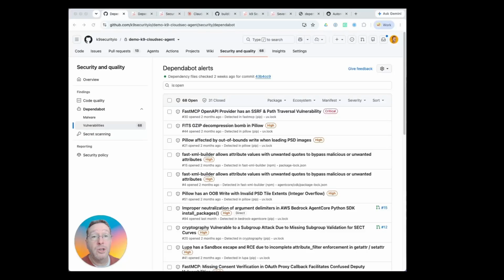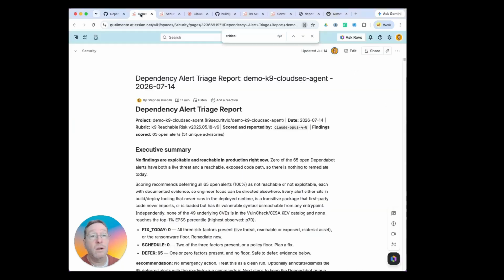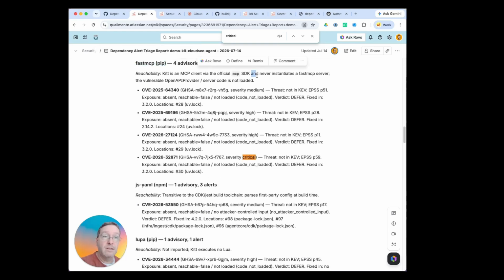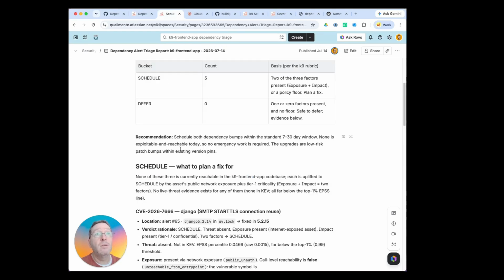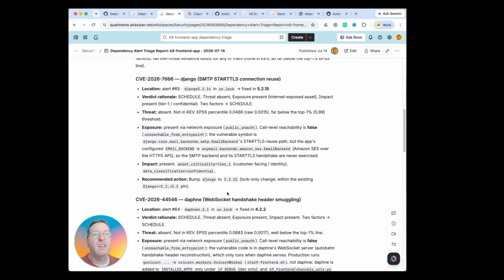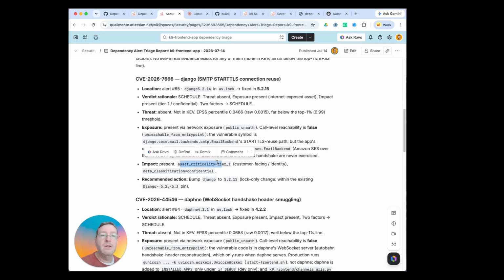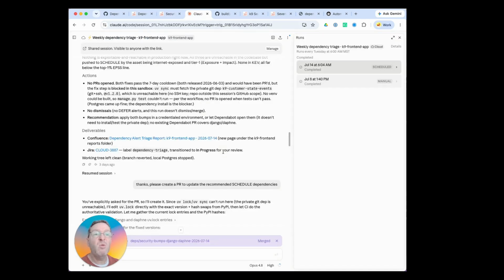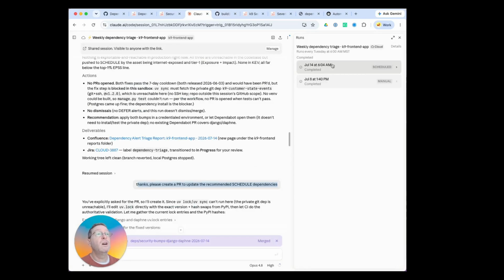Triage Dependency Alerts by Risk, Not Severity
This repo had 65 open Dependabot alerts, including a critical. An automated routine scored every one by real risk and recommended fixing almost none of them. Here is why that is the right call.

Severity tells you the worst case if a vulnerability is exploited. It does not tell you whether the vulnerable code runs in your app, whether anyone is exploiting it, or whether it sits on a payment system or a scratch VM. Sort a backlog by severity and the few findings that matter get buried under a pile of unreachable "criticals."

In this demo, a Claude Code routine calls k9's score_risk MCP tool to triage a real Dependabot backlog:

- 65 alerts on one repo score to 0 fix-today, 0 schedule, 65 defer. The FastMCP critical is deferred because the vulnerable OpenAPI provider is never loaded, so the code cannot run.
- On a second, production repo, 3 findings score to SCHEDULE on a public, Tier-1 asset, raised by a policy floor. The agent opens fix PRs and merges two of them (Django and Daphne) from a phone at breakfast.

score_risk weighs the three things a severity label leaves out: reachability (does the vulnerable code execute), exploitation activity (KEV and EPSS), and asset context (what the affected asset is worth). It returns a fix-today / schedule / defer verdict plus a NIST SP 800-30 risk assessment your security team and auditors already recognize.

Run it on a schedule and your dependency backlog triages itself, with recorded evidence behind every deferral.